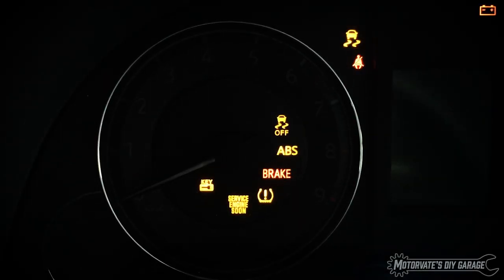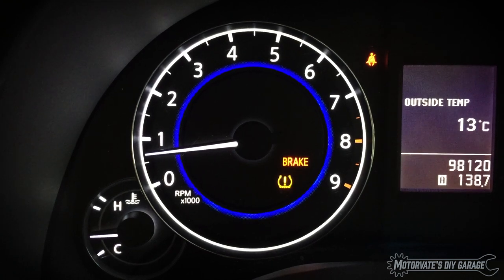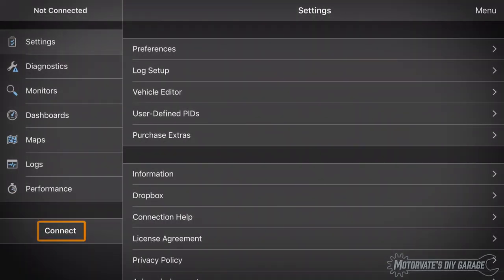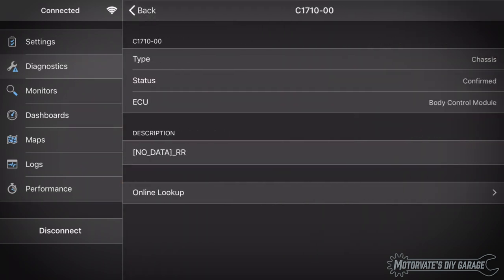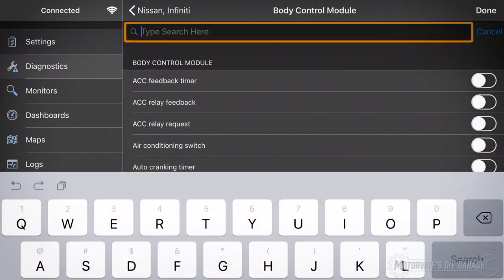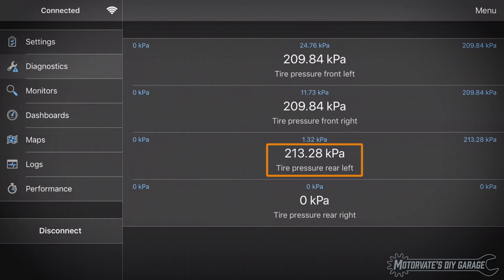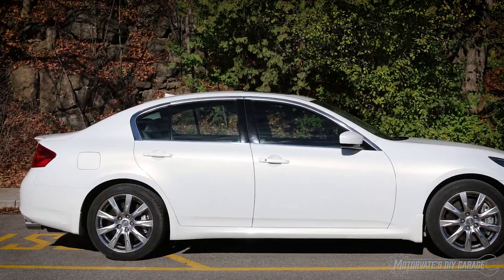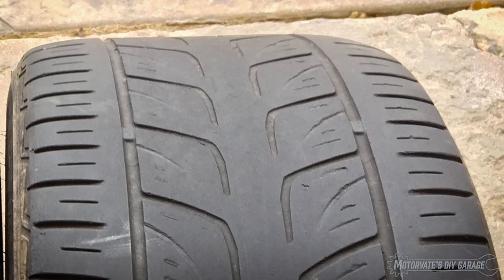How to Read TPMS Trouble Codes and Display Tire Pressures: Motorvate's DIY Garage Ep.32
On this episode of Motorvate's Do It Yourself Garage we are going to show you how to find out why the TPMS light is flashing, by scanning the tire pressure monitoring system (TPMS) for trouble codes.

Well, actually we scan the body control module (BCM) since the TPMS system is directly wired to it AND display the all 4 tire pressures, in real time.

For some reason the G35, G37, 350z and 370z (and maybe others) don’t display the tire pressures.

With an inexpensive OBD scanner, OBD Fusion app with the $15 Enhanced diagnostics add-on you can find out why the TPMS light is flashing and see the tire pressures in real time. Nice!

and watch E16: OBD Fusion Enhanced Diagnostics easy to follow instructions.